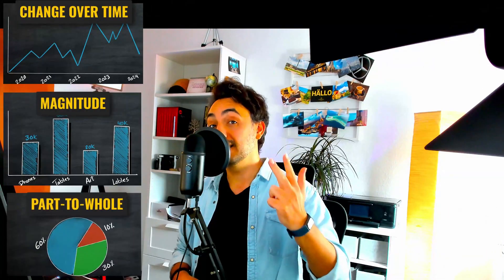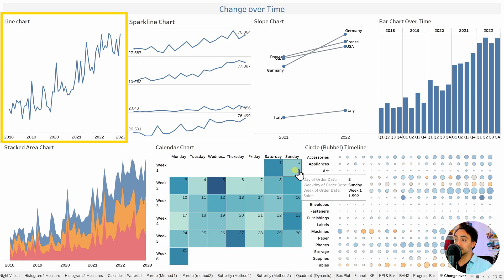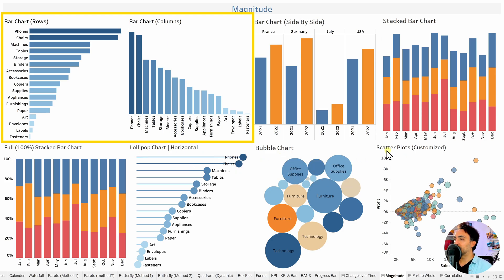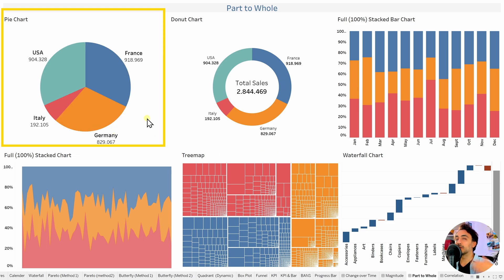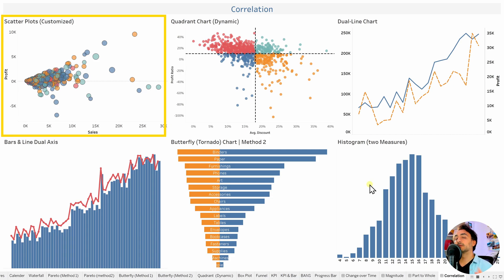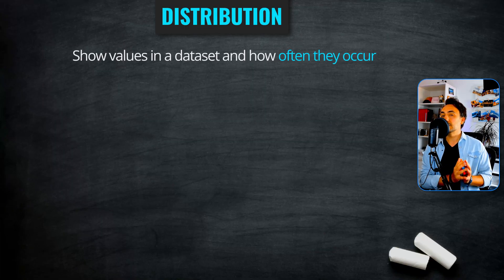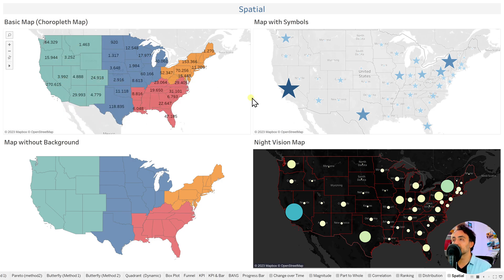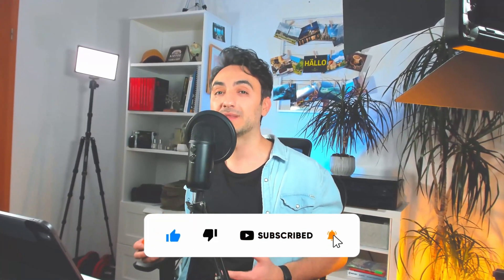How to Choose the Right Chart for Your Data | Tableau Course #136